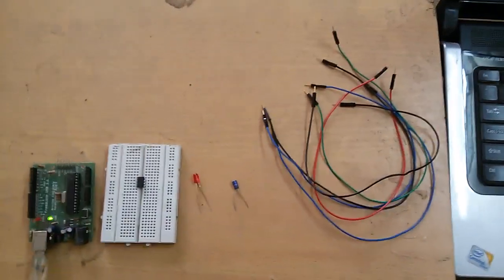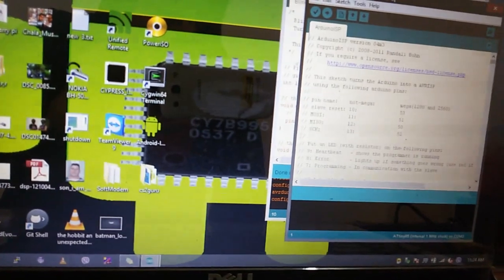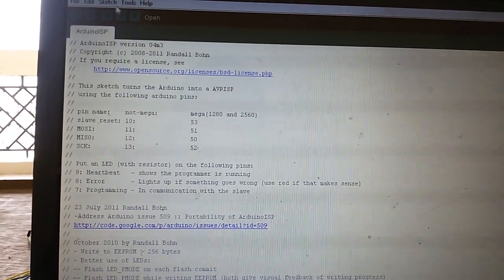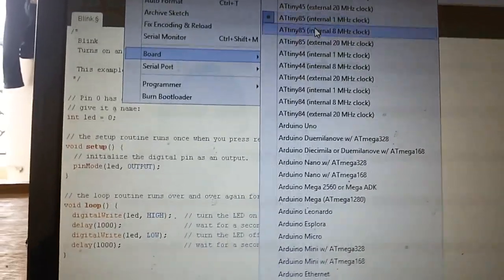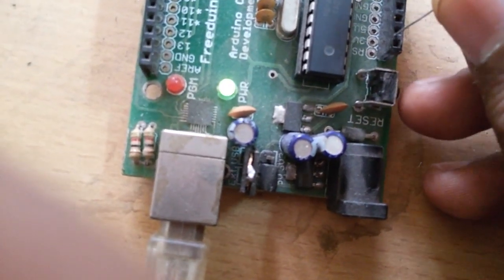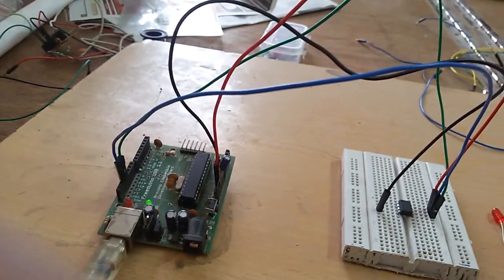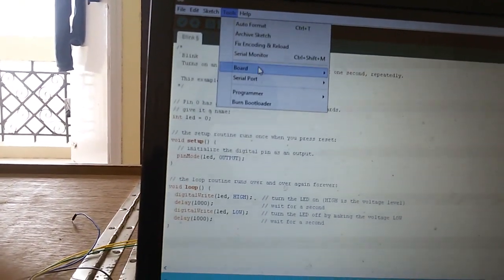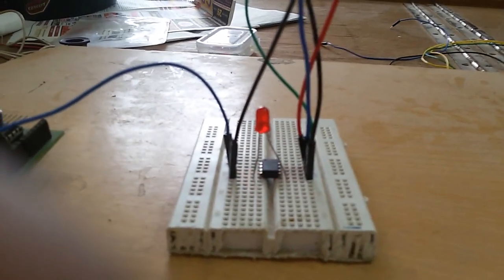programming attiny using arduino as ISP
attiny85 is small,easy to program and cheap. it can be used in projects which require small number of input output.